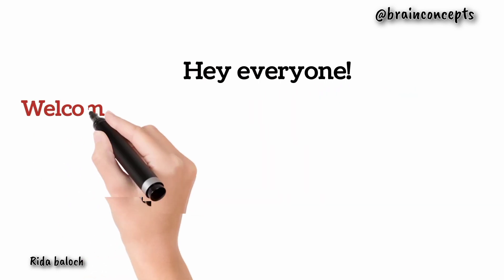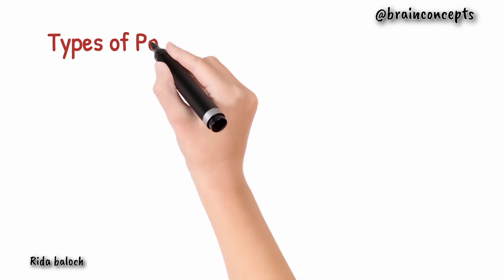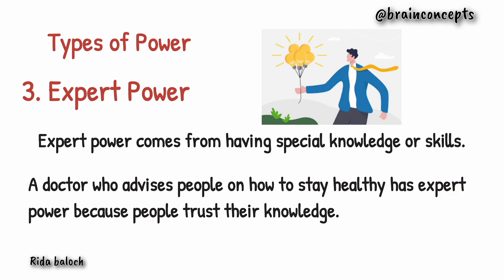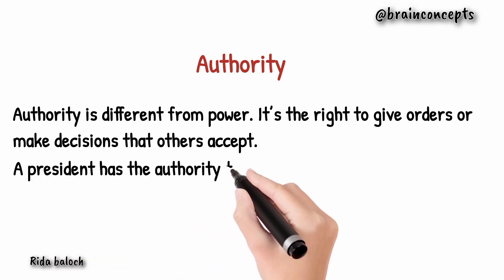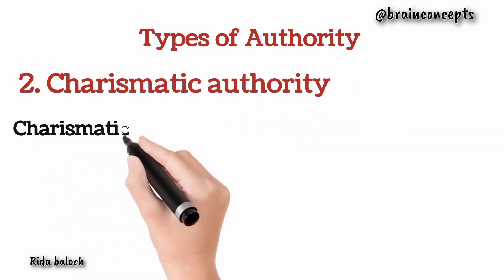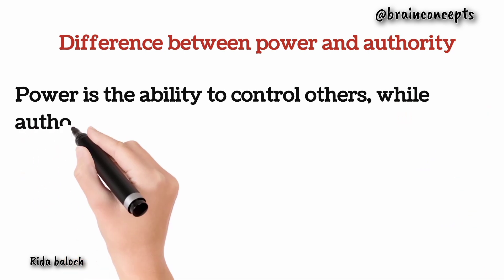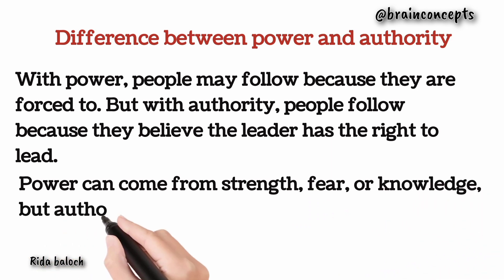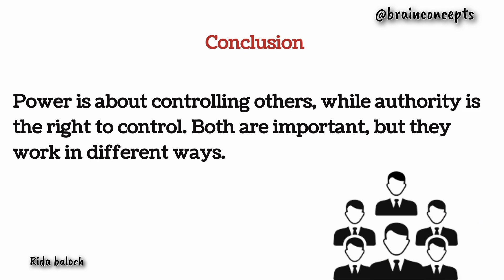POWER Vs AUTHORITY | Concept and Difference with examples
POWER and AUTHORITY | Types | DIFFERENCE in EASY POINTS

About ME ✔️😋
Hey it's me "Rida" ! On this channel I upload videos where I share my learning experience to help you get notes and CONCEPTs.